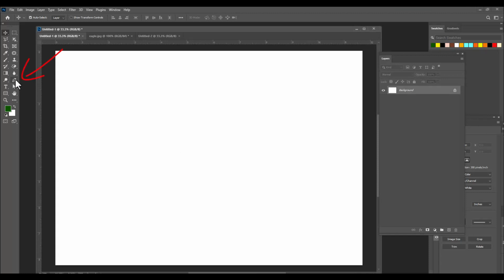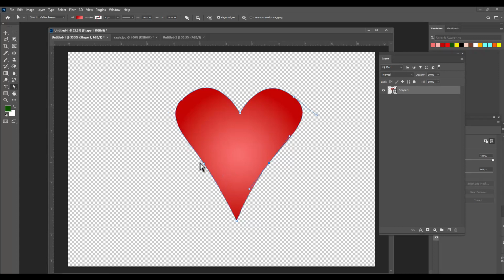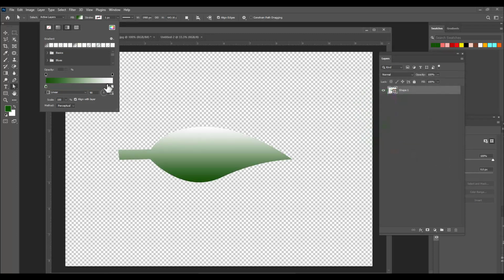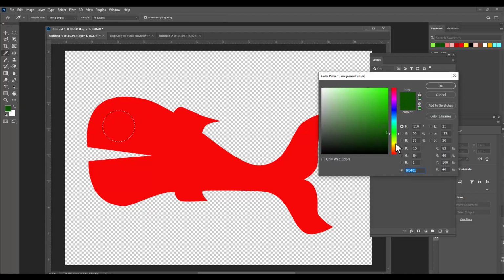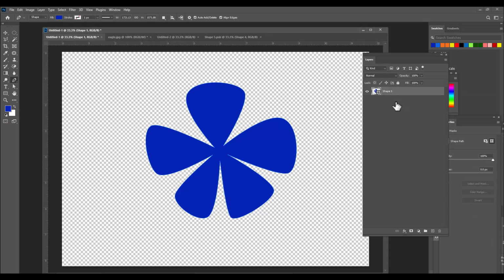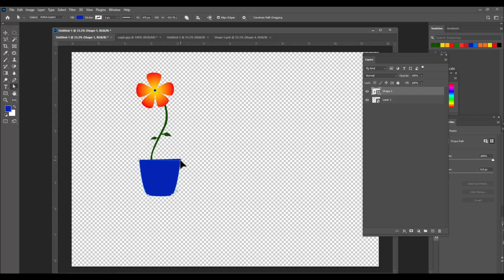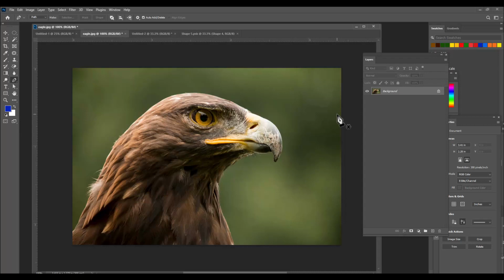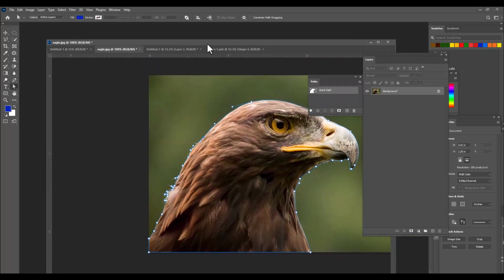Pen tool tips and tricks - Mastering Pentool in Photoshop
learn complete guide to using pentool - creating shapes with pentool and also selecting subjects with pentool
Learn different techniques of using pentool from basic to advanced concepts.
PENTOOL IN PHOTOSHOP
CREATING  SHAPES WITH PENTOOL
CREATING SELECTIONS WITH PENTOOL
PEN TOOL OPTIONS
PEN TOOL PATH
PEN TOOL SHAPE